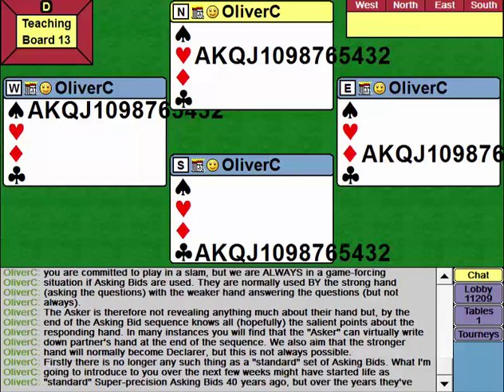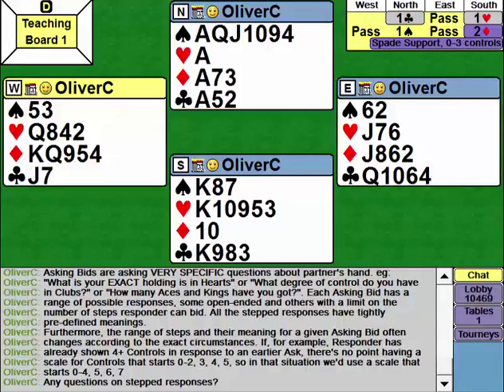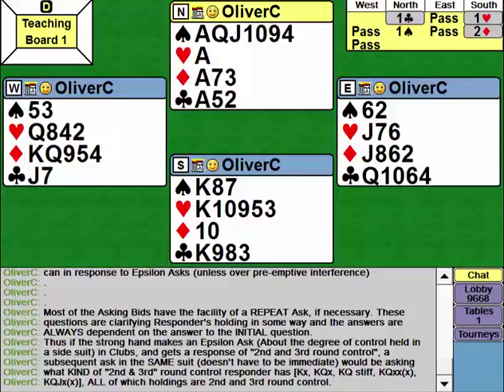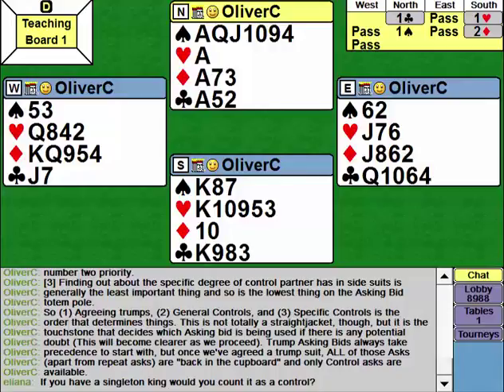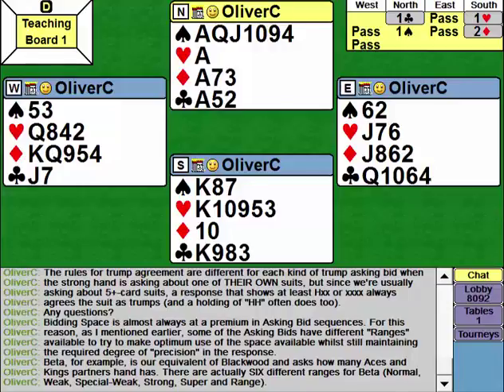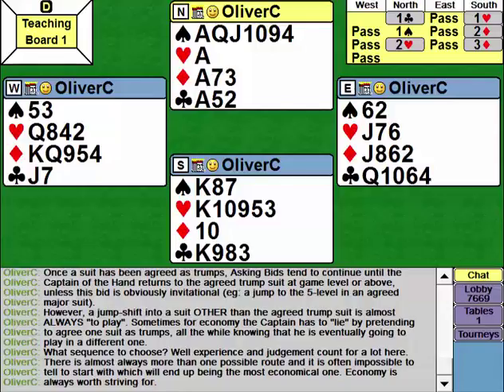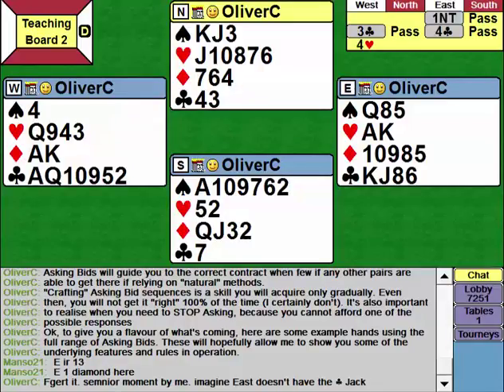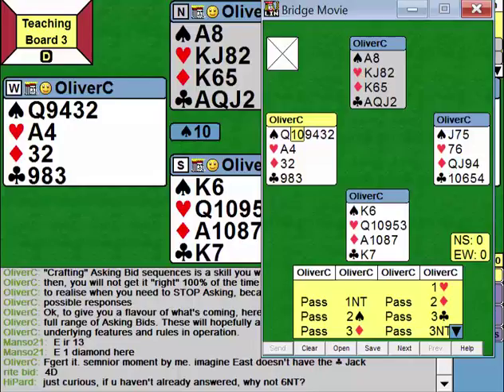180 Ch 9 Asking Bids Intro